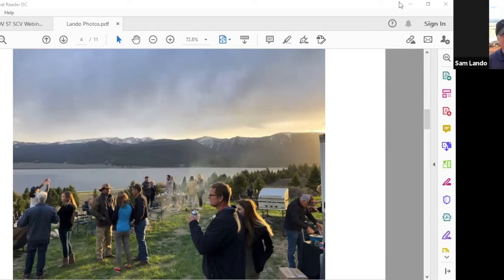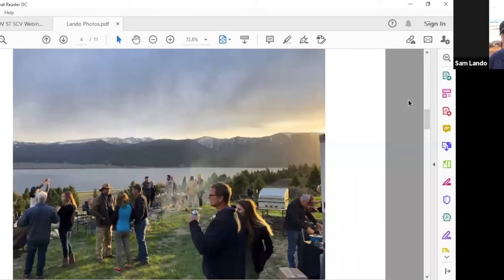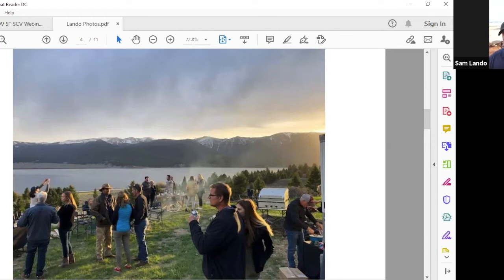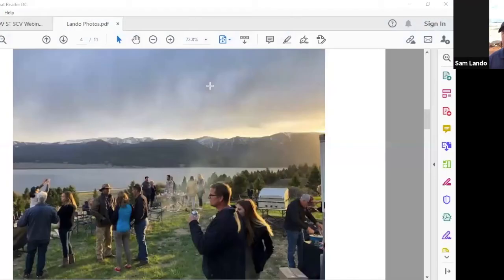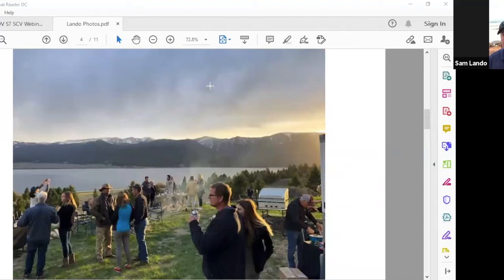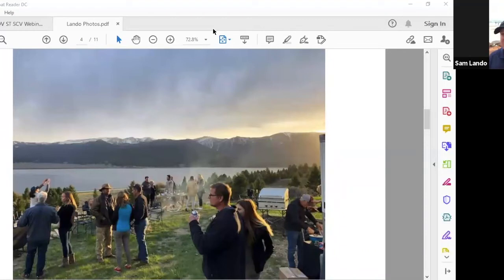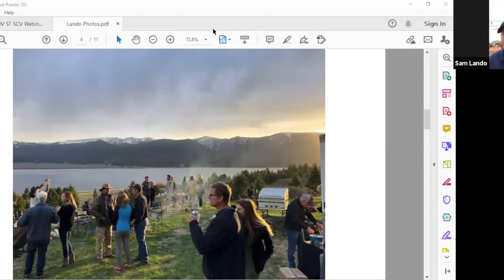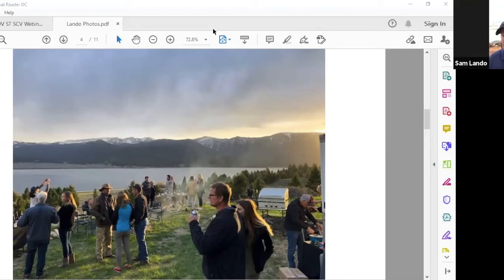SCION: Planning for 2021 - Part 2: Reinvent Your Tastings with First Touch at First Taste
As you prepare for 2021, you may be seeking alternative tasting approaches. The challenges of COVID-19 mitigation practices and the changes we face with regulations provide an ever-changing landscape for your programs. Hear from fellow vintners about how they have approached the changing landscape with some innovative and safe tasting experiences.